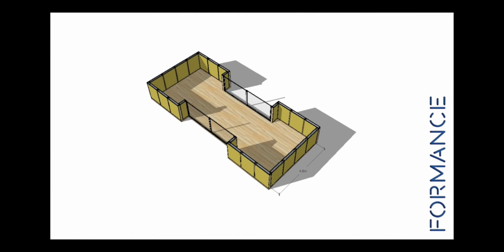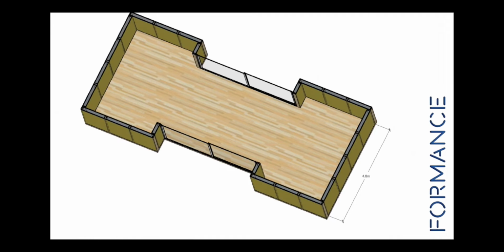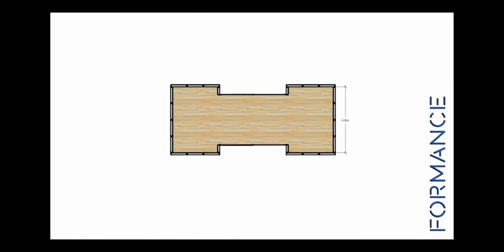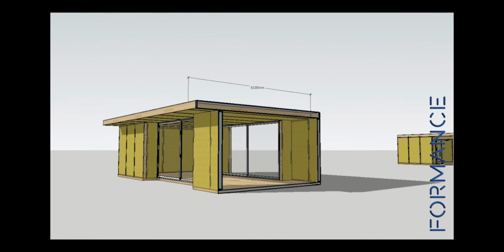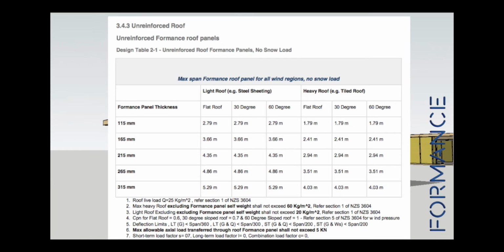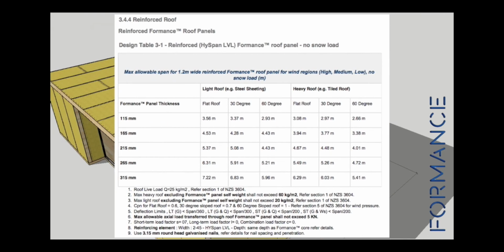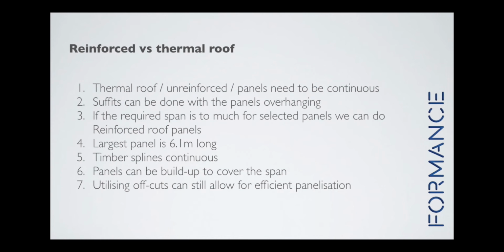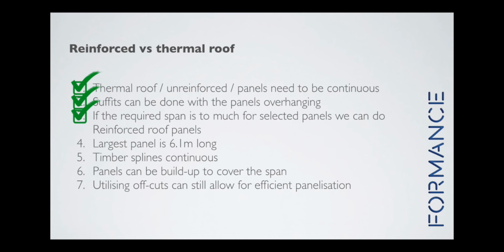Formance Reinforced vs Thermal roof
Get the Complete Guide to Structural Insulated Panels (SIPs) by clicking
For more information about Formance Structural Insulated Panels (SIPs) in New Zealand,